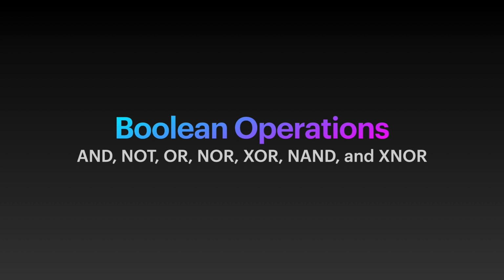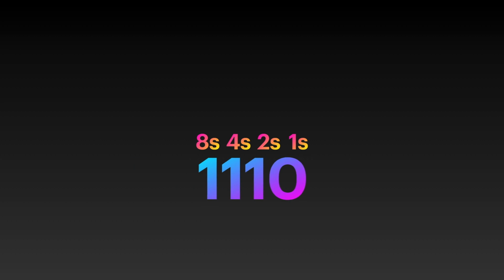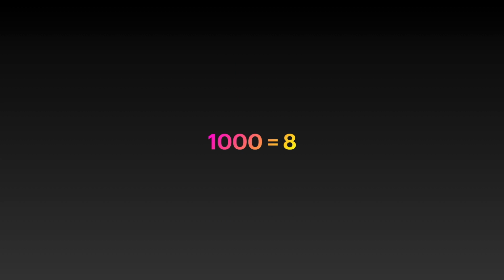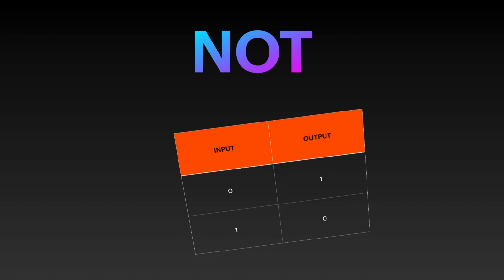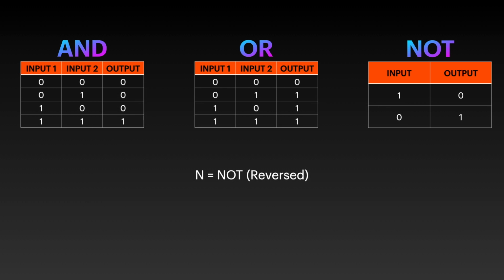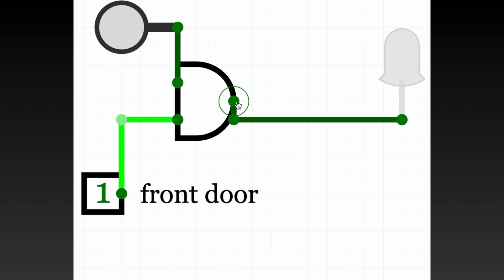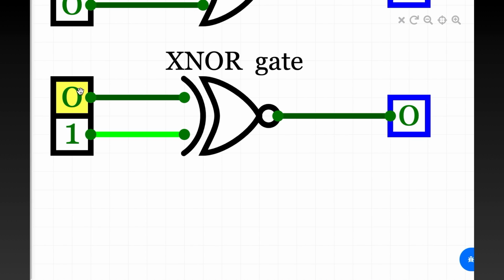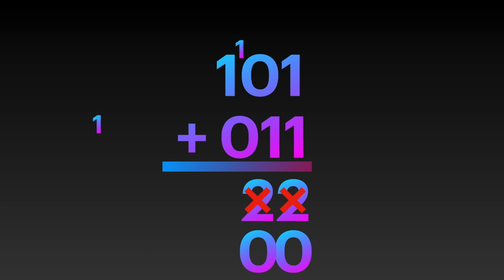What are The Boolean Operators?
This video is about The AND NOT NOR OR XNOR NAND gates. here is the link!